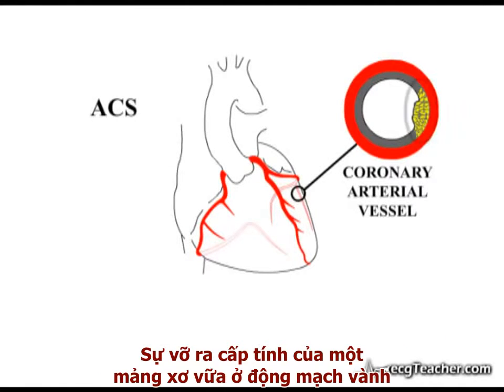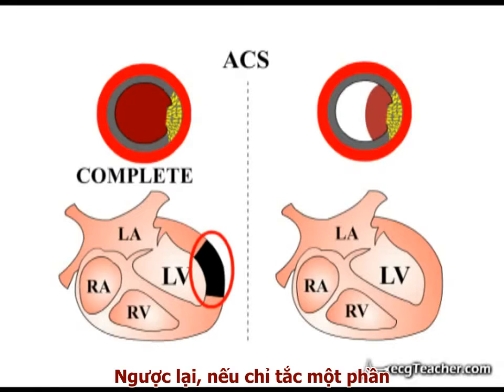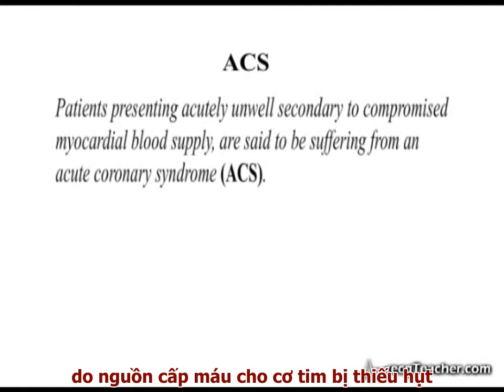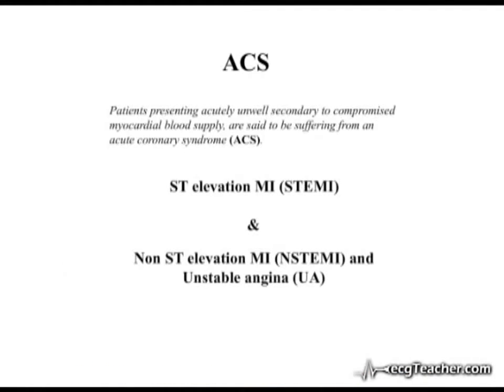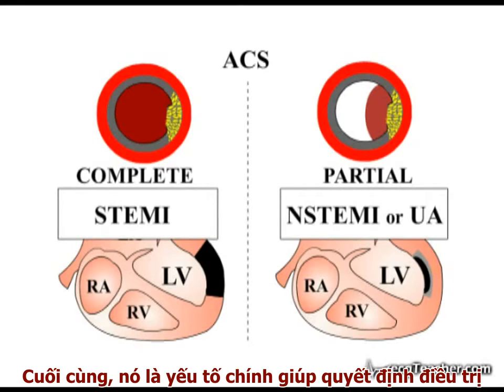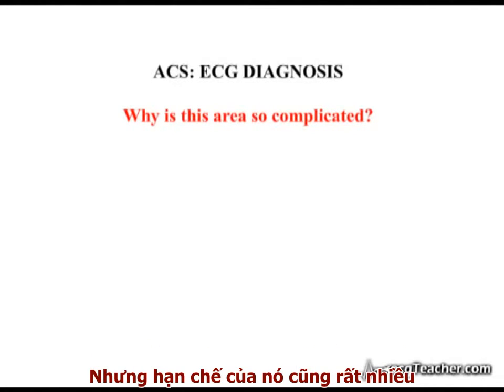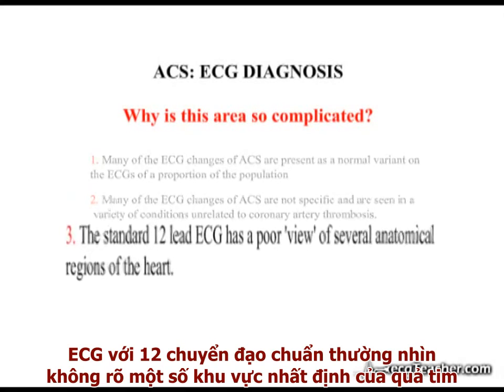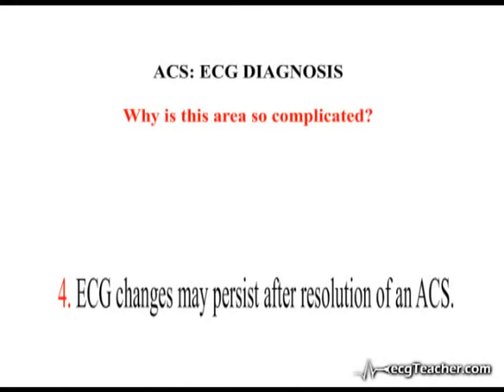Hướng dẫn đọc điện tâm đồ cơ bản - 3.1 Giới thiệu ACS